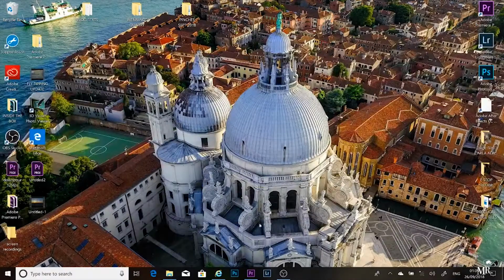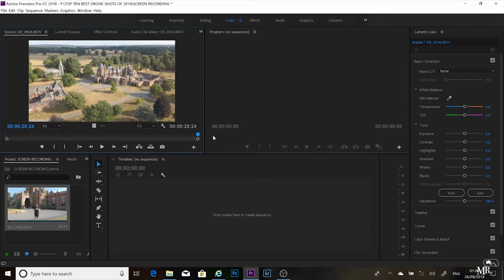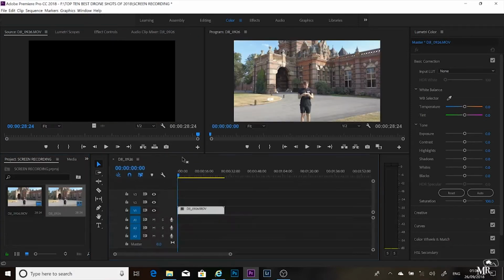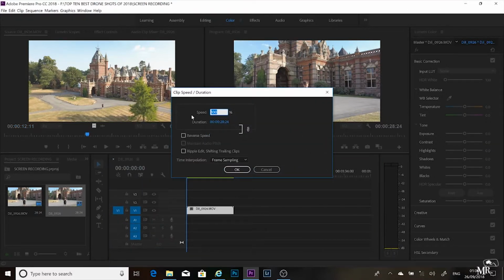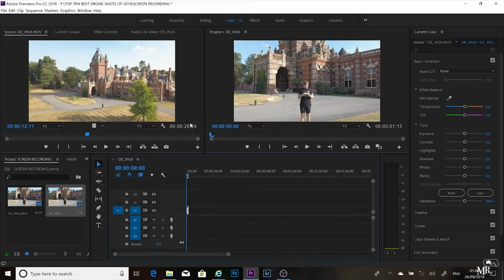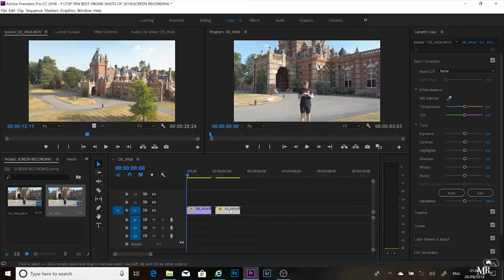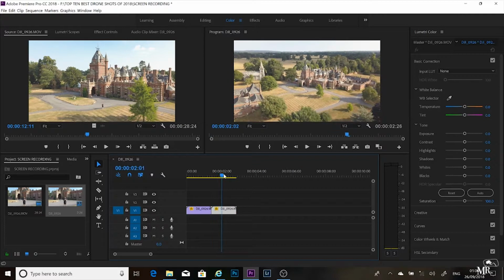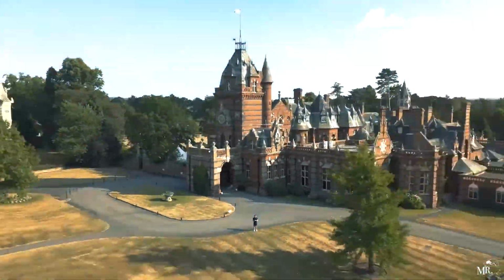TOP 5 DRONE SHOTS OF 2018 - DJI MAVIC PRO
So people, here are our TOP 5 drone shots that have made it into themrlife HALL OF FAME for 2018!

PEACE, Respect and most importantly, TAKE CARE :)

THE EQUIPMENT:

HANDS
EYES
PANASONIC LUMIX GH5
LUMIX 14-42 KIT LENS
SIGMA 30MM F1.4 DCDN COMTEMPORARY LENS
F-STOP TILOPA RUCKSACK 50L
POLAR PRO CINEMA SERIES ND FILTERS
ZHIYUN CRANE
RODE VIDEO MICRO MICROPHONE
MANFROTTO TRIPOD
GORILLAPOD HYBRID